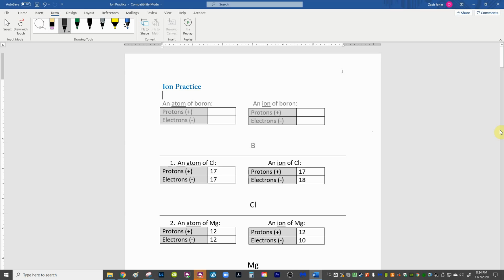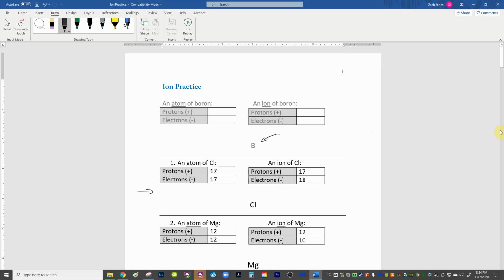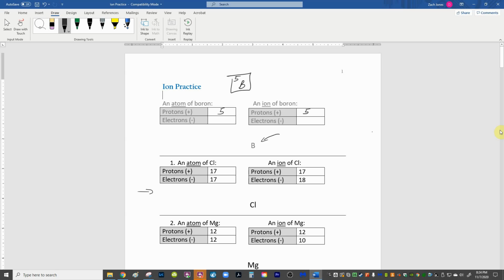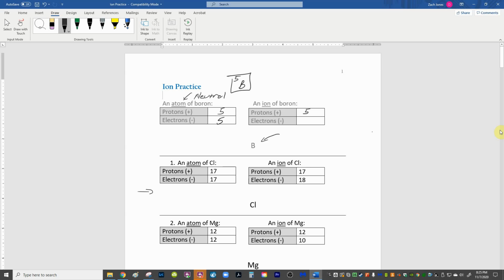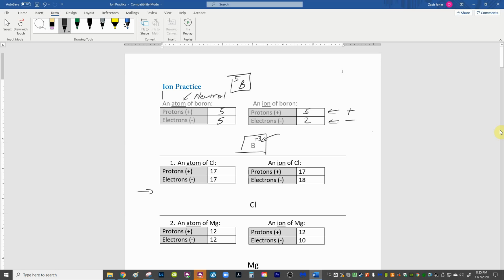Ions worksheet part 1